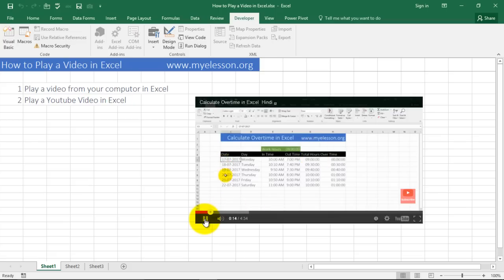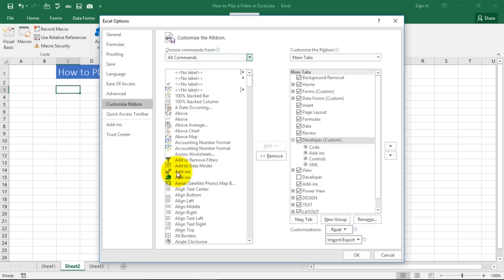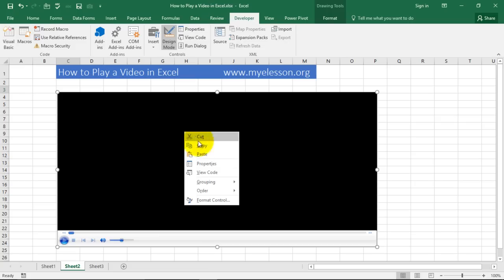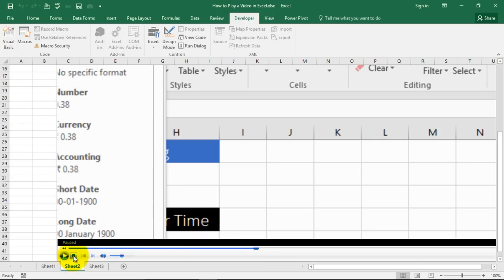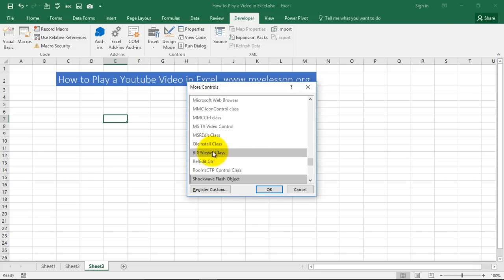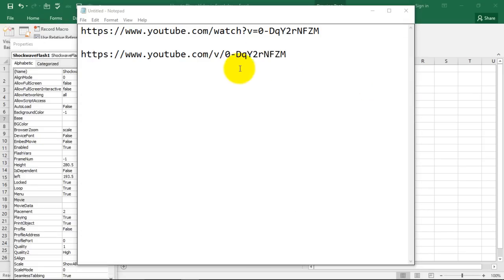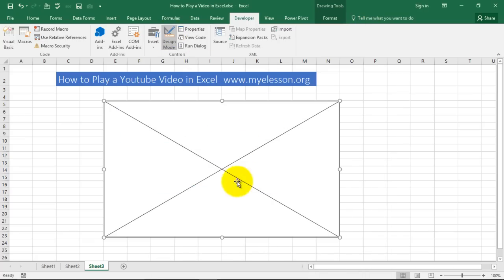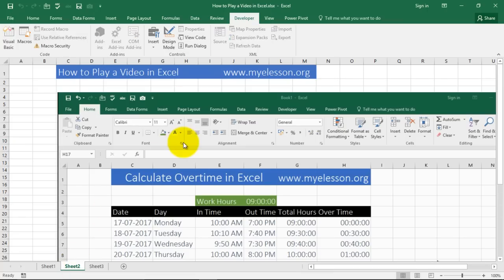How To Play Video in Excel ☑️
Now you can play Videos  in Excel and YouTube videos in Excel without any coding! Now you can embed YouTube videos in Excel and you can play videos from your computer in Excel. Excel can play videos using the Windows player and Excel can play online video using the YouTube player in Excel.
You can watch videos in Excel 2 ways
A – Watch videos from your computer in Excel
B – Watch videos from YouTube in Excel
A - The process to watch videos in Excel is
1 – Go to developer Tab
2 – Go to Insert – click on More
3 – Choose Windows Media Player
4 – Right Click to open its Properties
5 – Click on the Custom section and choose the file you want to play from your computer

B - The process to watch YouTube videos in Excel is
1 – Go to developer Tab
2 – Go to Insert – click on More
3 – Choose Shockwave Flash player
4 – Right Click to open its Properties
5 – Paste the YouTube video link in the Movie section